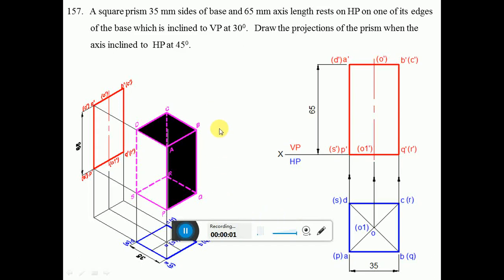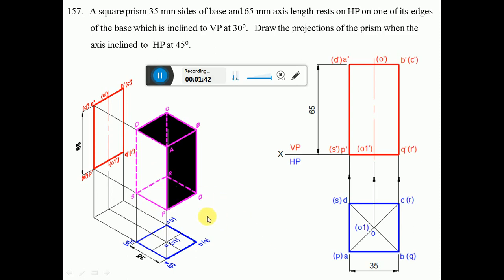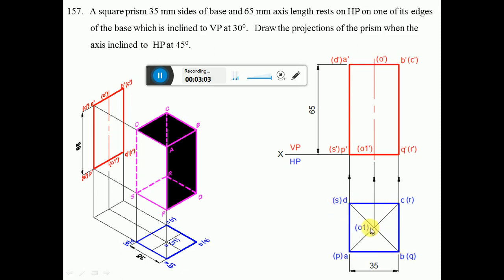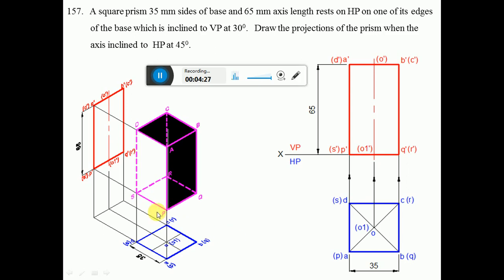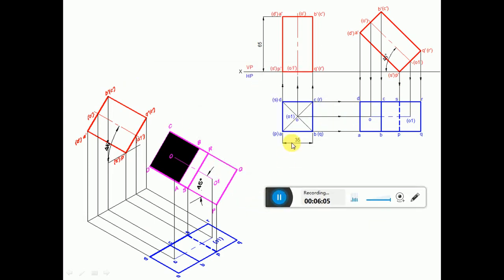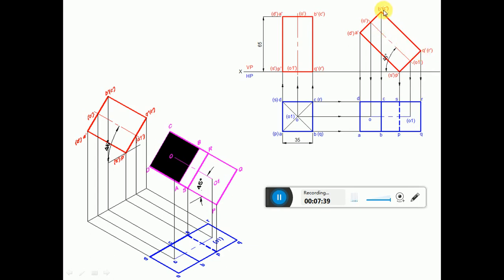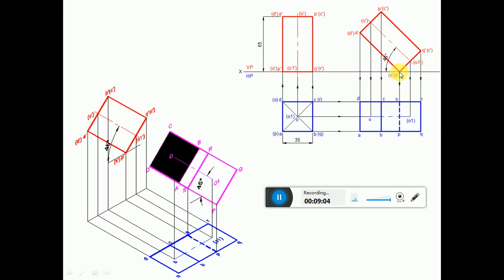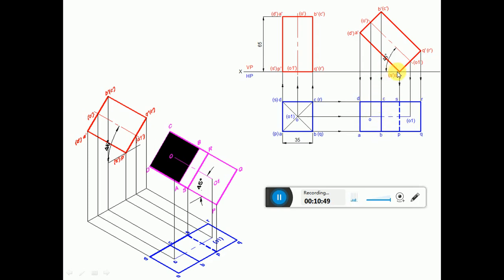157 - 1, Square prism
Edge on HP, Axis inclined to HP